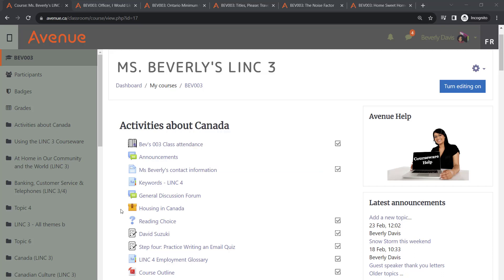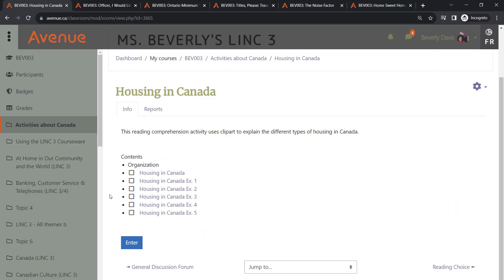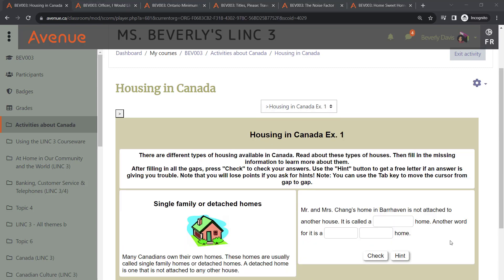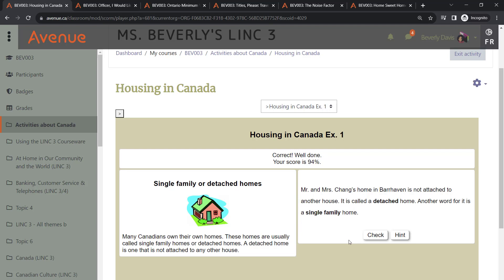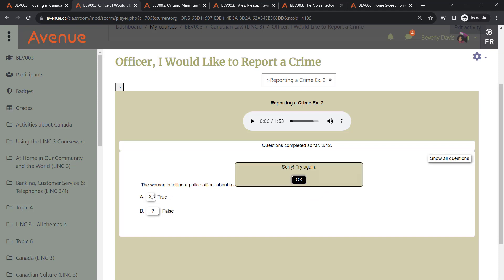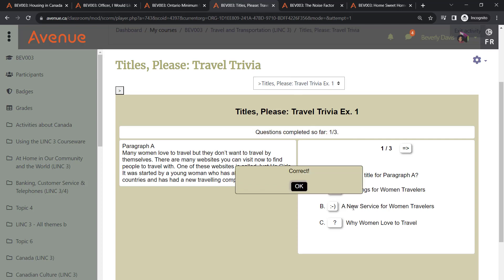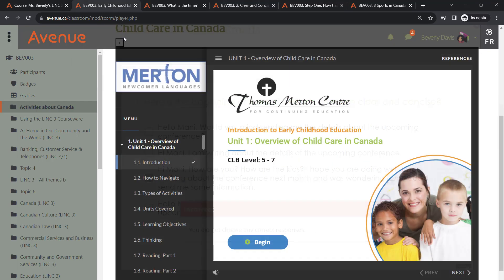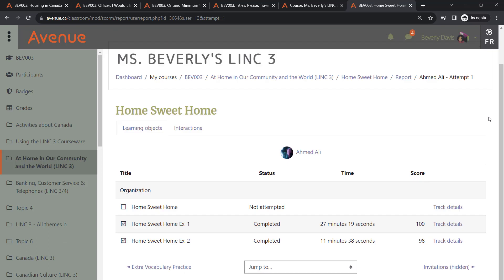SCORM Activities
This tutorial introduces Avenue instructors to SCORM activities. It demonstrates sample exercises within Avenue SCORM packages and how they are navigated.